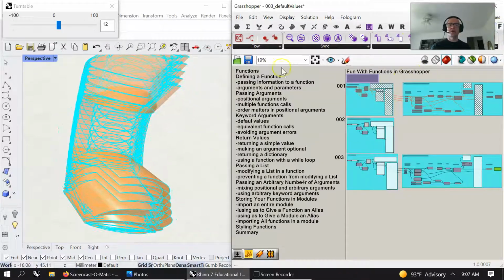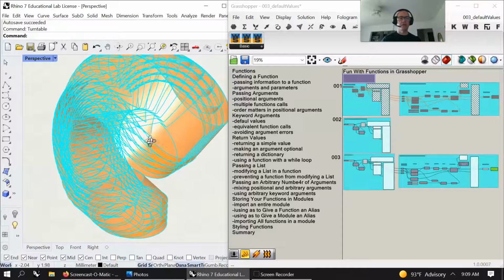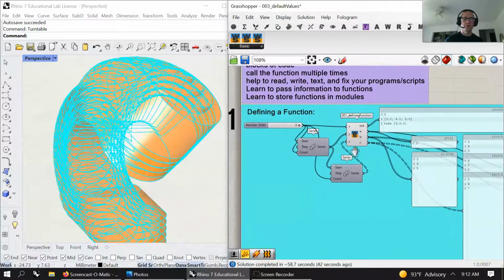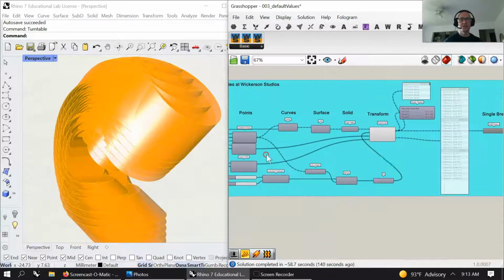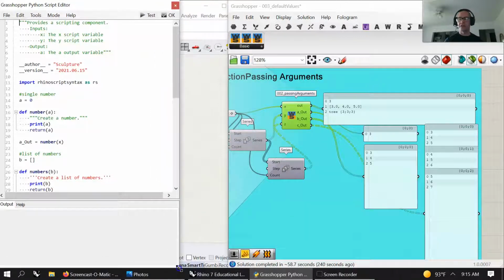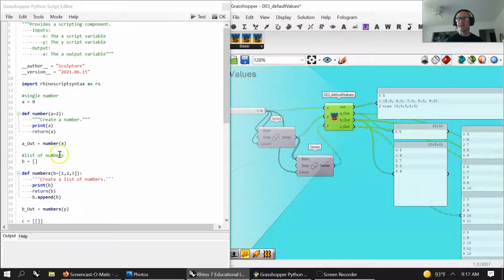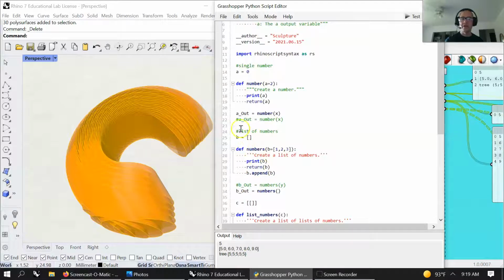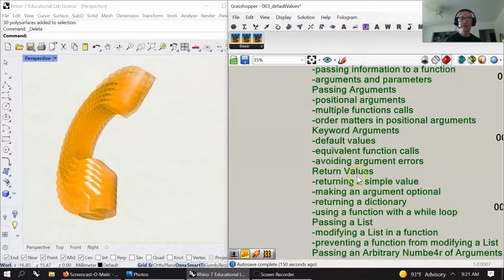FUN WITH FUNCTIONS_definingFunctionsPassingArguments- _BASIC_001-003